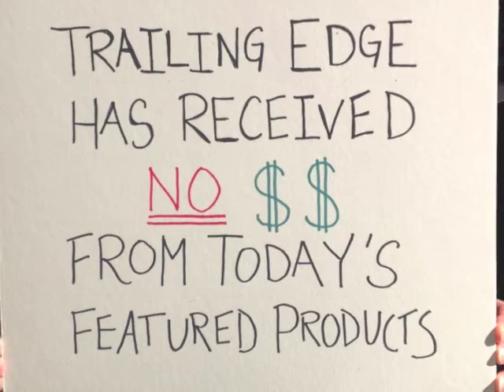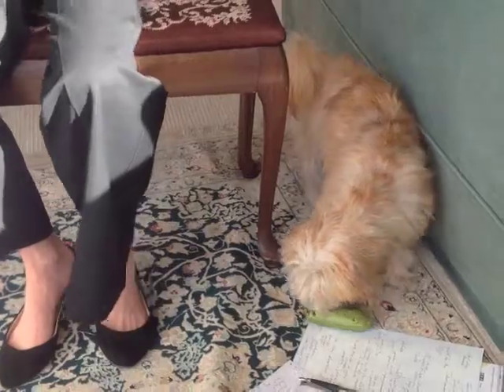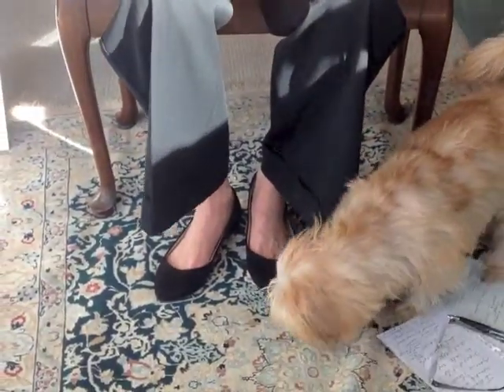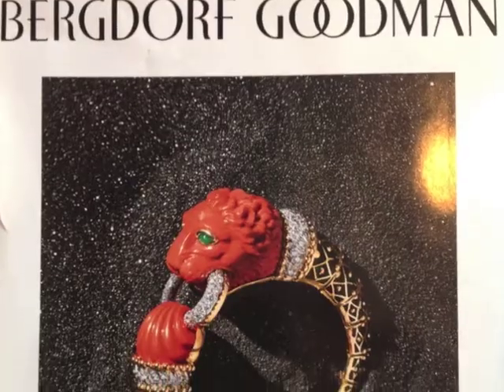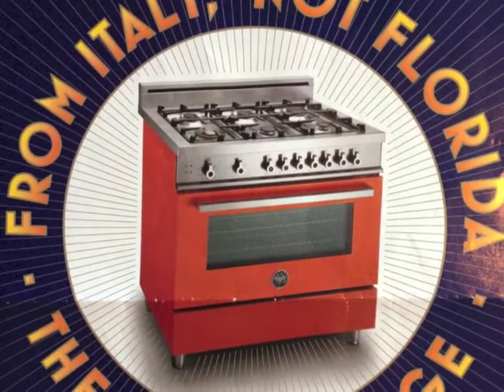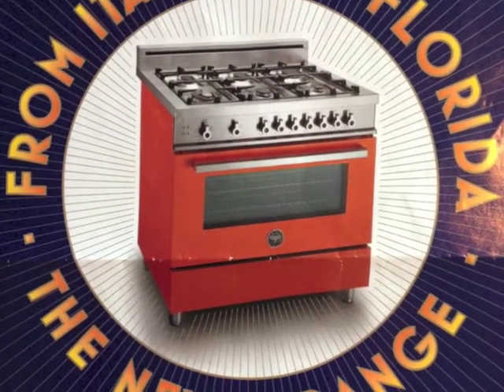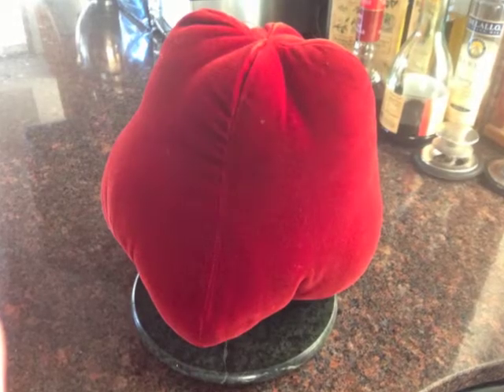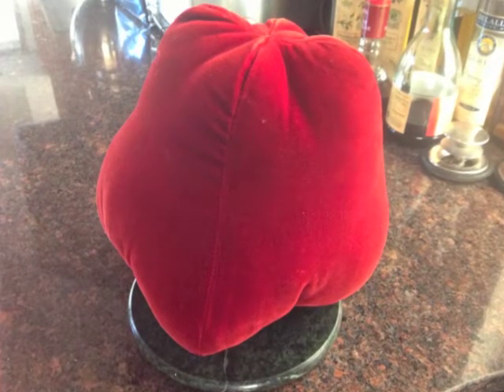Trailing Edge Christmas Edition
Gifts that are in, out, and emerging.